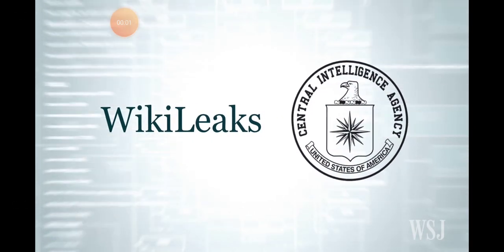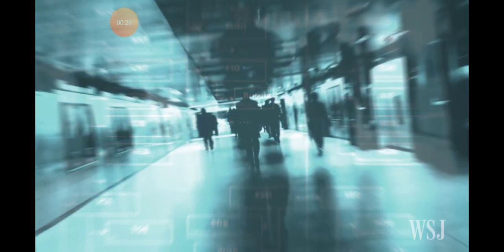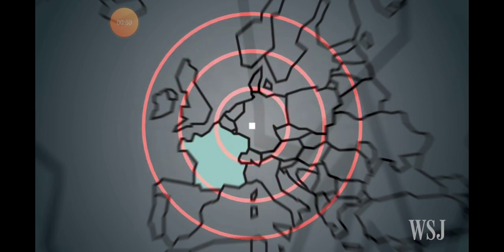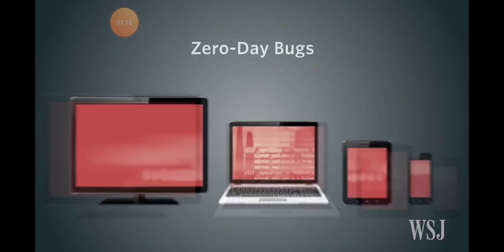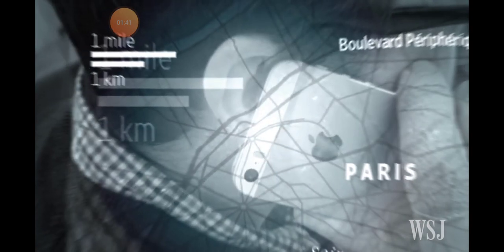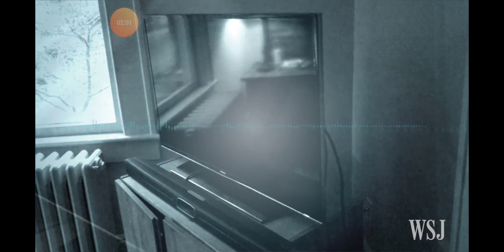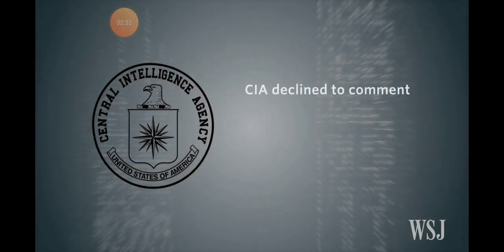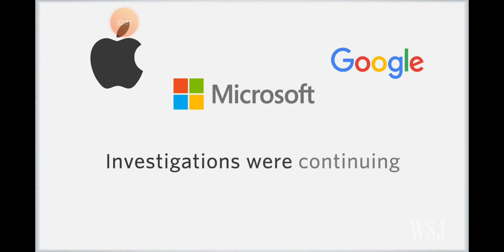Vault7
Vault 7 is a series of documents that WikiLeaks began to publish on 7 March 2017, that detail activities and capabilities of the United States' Central Intelligence Agency to perform electronic surveillance and cyber warfare. Wikipedia